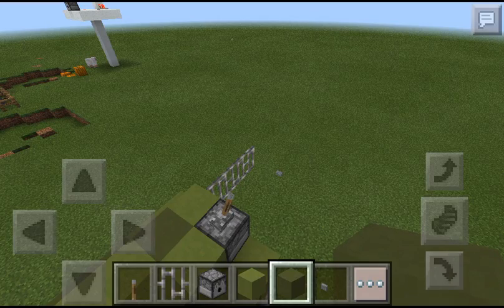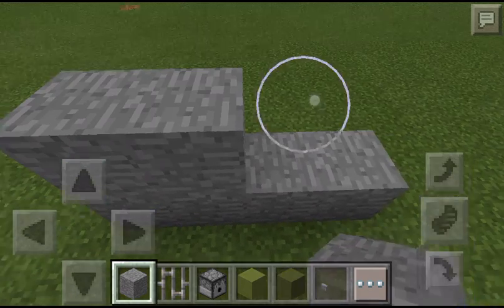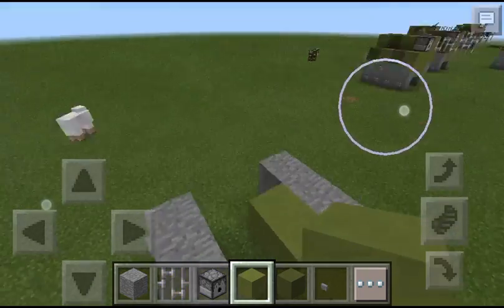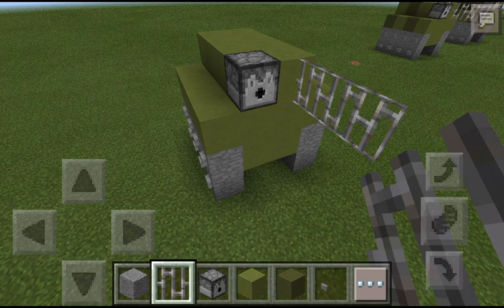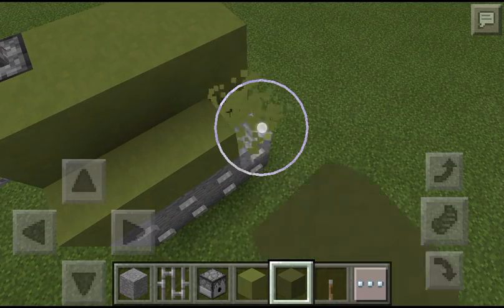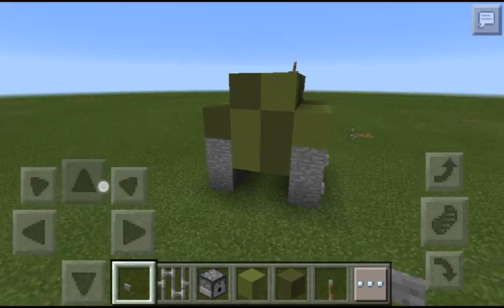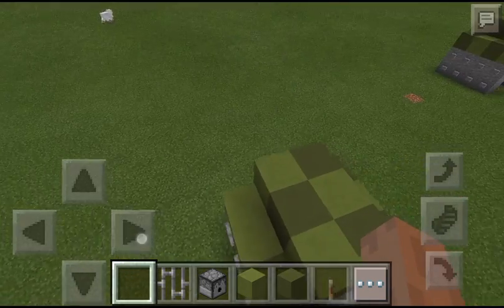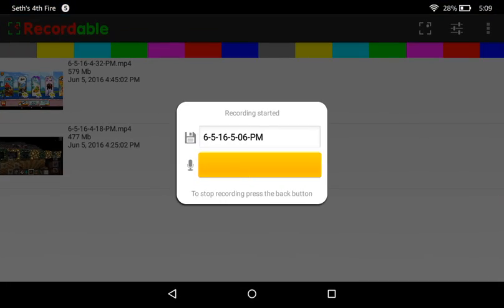catfish kid builds a minecraft cannon